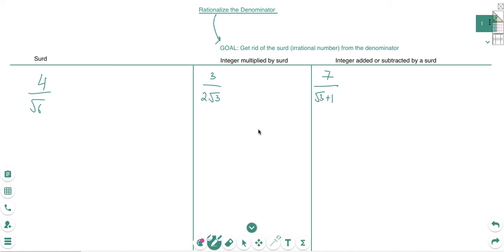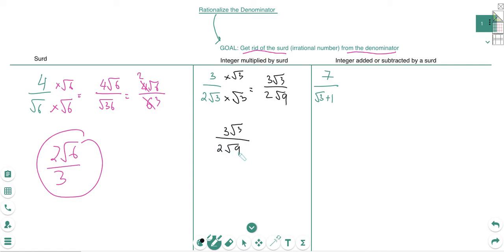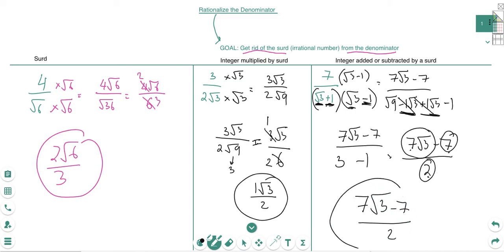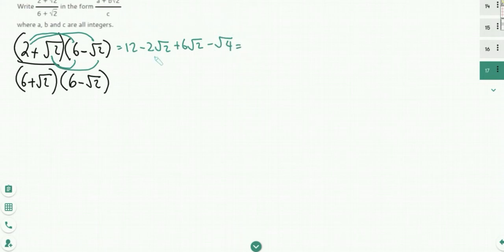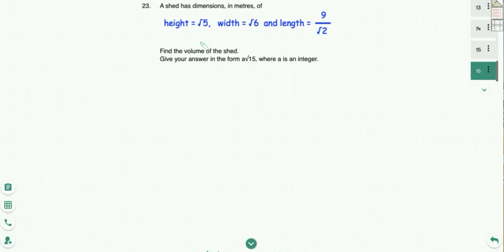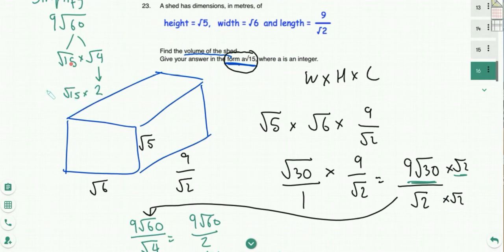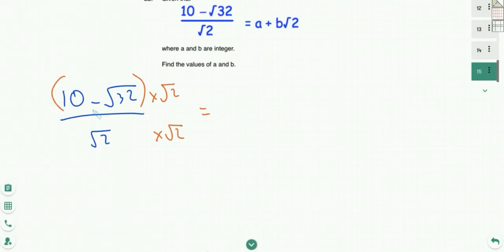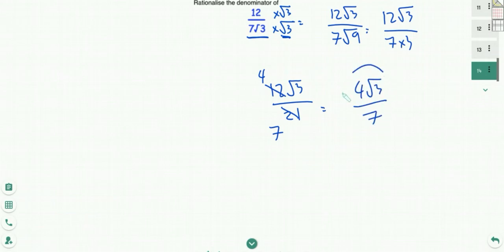Rationalize the Denominator W/ IGCSE Past Paper Questions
0:00 How to rationalize any denominator
5:24 Question 1
6:15 Question 2
10:08 Question 3
14:25 Question 4
17:13 Question 5

Rationalizing the denominator is the a higher level concept in the surds topic. Video includes easy to hard past paper problems